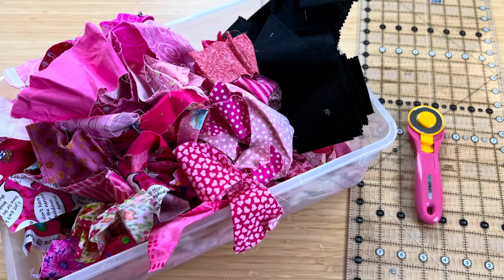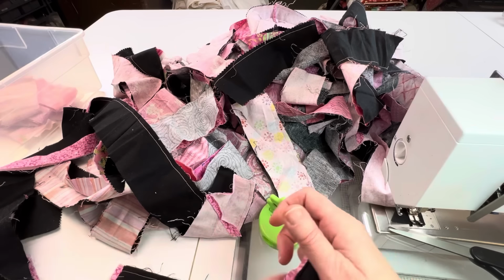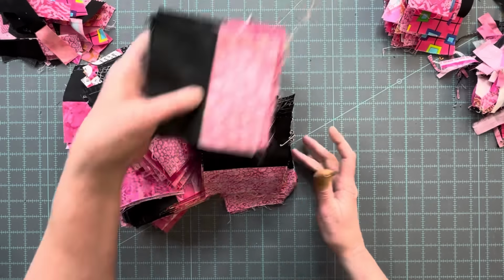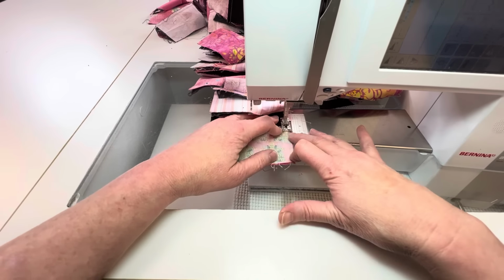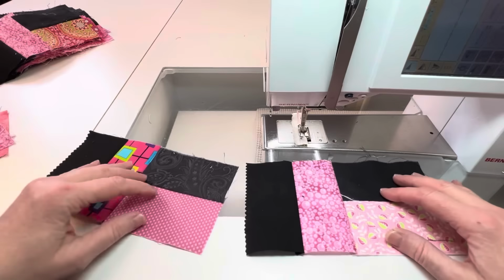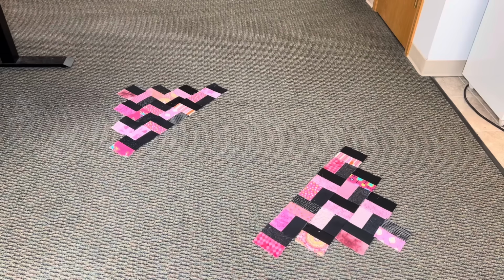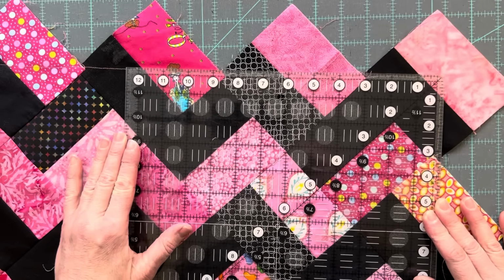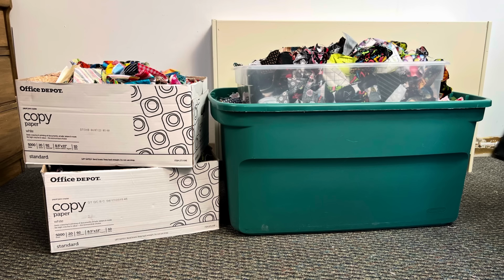Simple Spiny Peaks Quilt using 2 1/2 inch STRIPS! 10th in our series to use leftover strips!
Tenth project in a series using 2 1/2 inch strips to make scrappy quilts!  This pattern was designed for a colorful jelly roll and a white jelly roll but leftover 2 1/2 inch strips in two different colors will work just as easily!

I chose a high contrast between the two colors.  The hot pink and black together are bold and the finished quilt is striking!  A subtle difference between the two colors would also be beautiful but more relaxed with a softer pattern.

Here is the link to the pattern used in the video, "Spiny Peaks," by Zen Chic for Moda. This pattern is one of the many Project Jelly Roll patterns they have available online for free!

Here is a link to our video series playlist featuring Projects using 2 1/2 inch strips:

Stay to the end to see the finished quilt and see what the backing looks like! I also show what i did with my extra cut off pieces from the strip sets and the edge of the quilt!  Don't throw away those extra bits! Make something out of them!
There is also an update on the 2 1/2 inch scrap bucket situation!

I've challenged myself to do a new project each month using only 2 1/2 inch strips from my scrap buckets.  I have always saved leftover strips from projects and cut up small leftover fabric from yardage into 2 1/2 inch strips and put them in a bucket for some "future" project .  The future is now!  It is time to tame the scrap bucket and use up these strips.  I'll always have a scrap bucket of strips because I'm constantly adding to it but I want to get it down to just ONE bucket instead of three...make that seven after the "GREAT SORTING"! This series will last until I'm down to one bucket. Let's be honest, it will take at least 2 years to use up enough strips to make a difference! So join me on this project adventure to use up fabric scraps!

If you don't have leftover strips from other projects to make scrappy quilts, cut up fabrics in your stash into 2 1/2" strips to make the project. No stash of fabric? Head to your local quilt shop and buy a jelly roll or some very pretty fabric to cut into strips!  Shop owners are more than happy to help you find the perfect fabric, don't be shy, ask for help if you need it!

Consider joining our Facebook group called "The Quilted Forest Friends".  This is the only place you'll have access to exclusive free quilt patterns used in some of our other video projects.  It's also lots of fun for members to share their project updates.  Here's a link to the group:

We are adding videos weekly.  Our YouTube channel is growing and we hope you will find the videos helpful.  We do tutorials, product reviews, shop tours, mystery quilts and more!